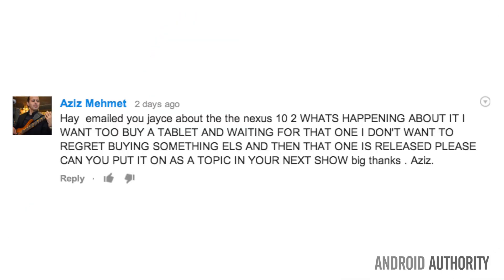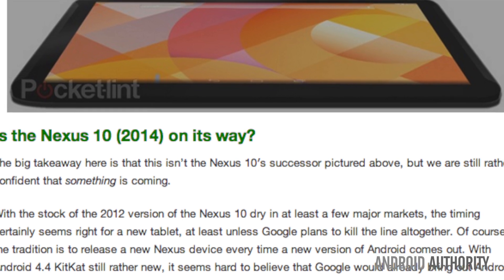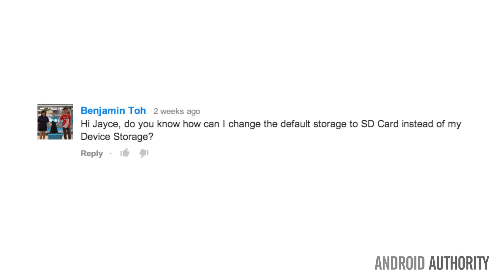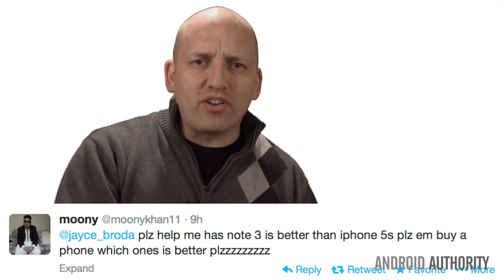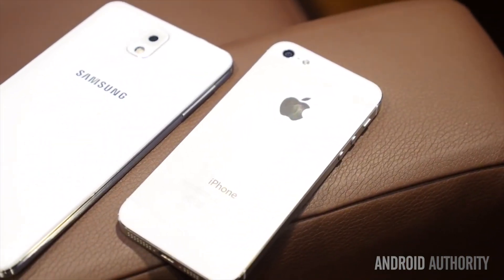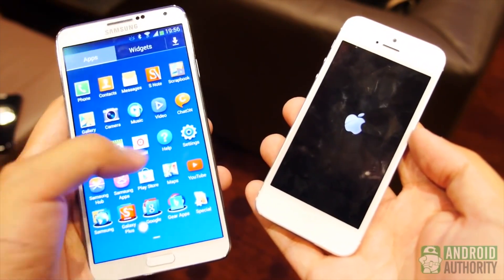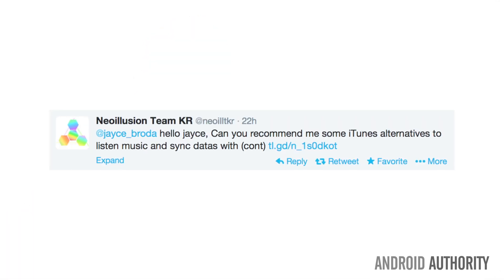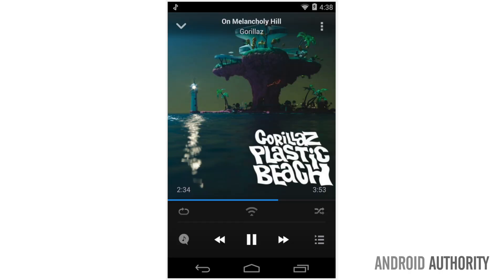How To Convert iTunes to Android, iPhone 5S vs. Note 3 & Nexus 10 Rumors - Android Q&A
Android Q&A - Join Jayce as he talks about the most reliable way to convert your itunes library to an Android device, how to tell an app to store it's content on an SD card by default, how to choose between an iphone and a note 3, and finally what to make of rumors about the new Nexus 10.